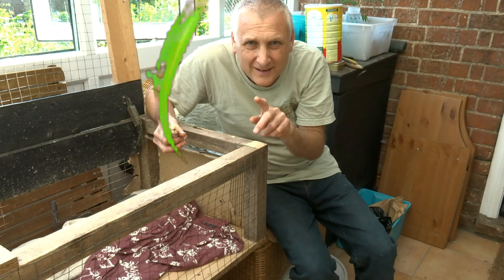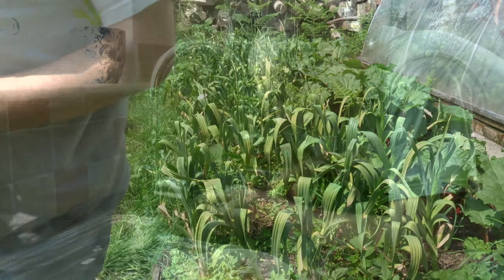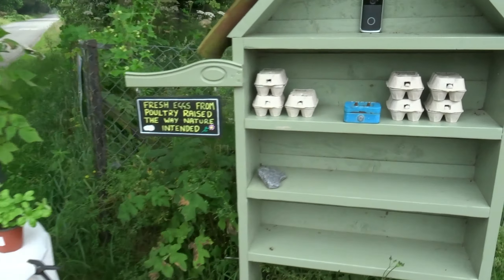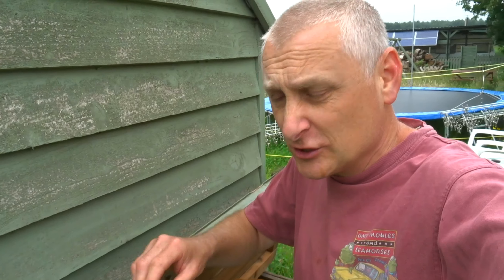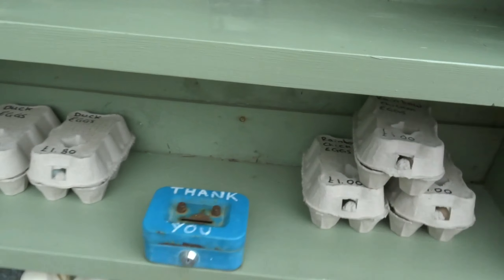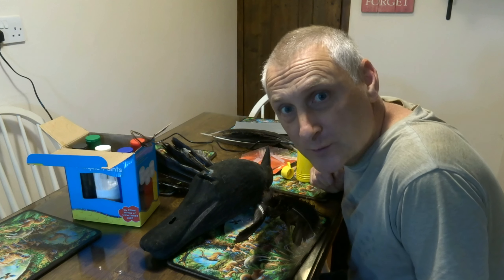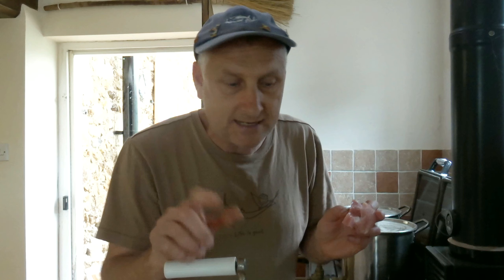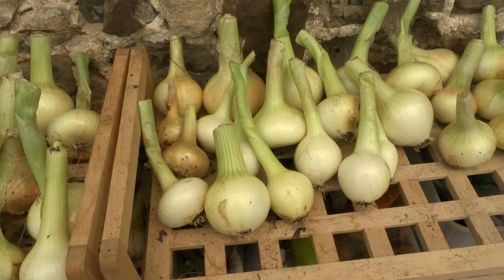SMALLHOLDING - Summer life & fun. Living the good life.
Quite a few smallholding channels are too serious, this one is not. Life is always fun here. Love and laughter makes the world go round.